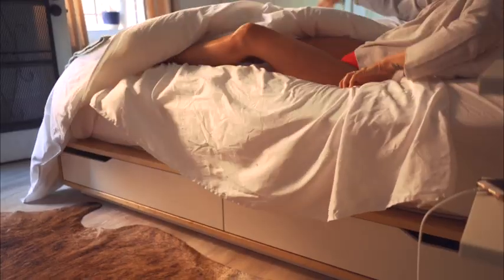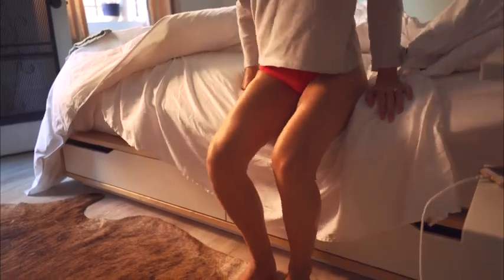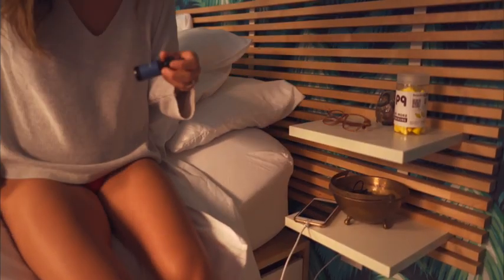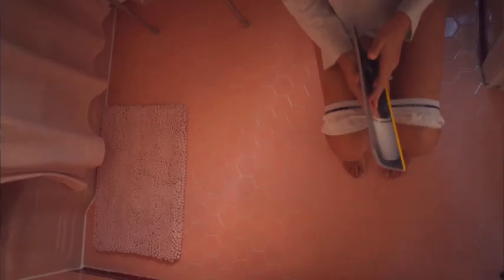Rosebud CBD fits into every corner and moment of your life.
Rosebud fits into every corner and moment of your life. Our simple and versatile formula provides a calming soothing effect that's been said to relieve everything from anxiety to depression to pain.

Use it topically for skin repair from irritants or fro targeted pain by dropping the CBD oil directly to your skin.

For faster relief use it orally or sublingually fro a reduction in anxiety, inflammation and pain by dropping oil directly under your tongue or adding to drinks, foods and smoothies.

We believe in transparency, a direct relationship with our farmers, and versatility creating products that help your mind and body feel calm and prepared for the day ahead.